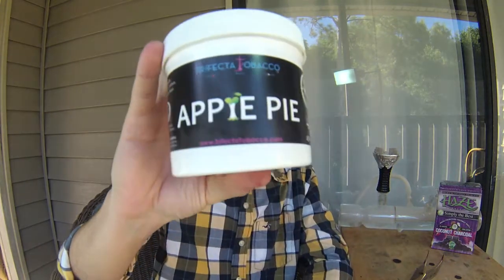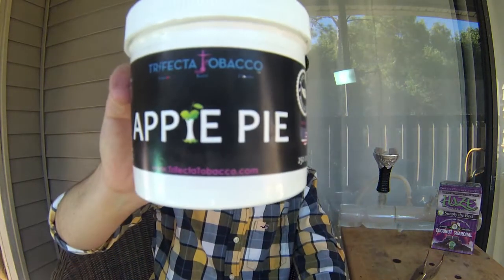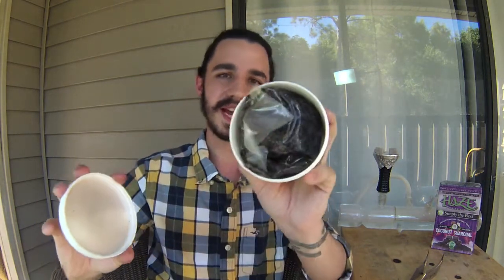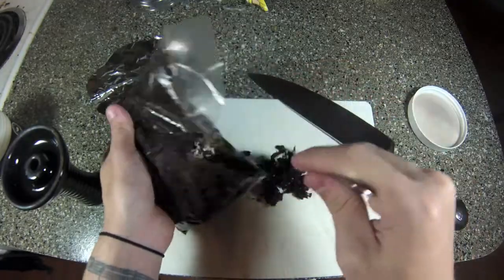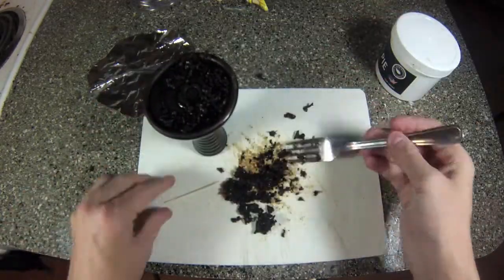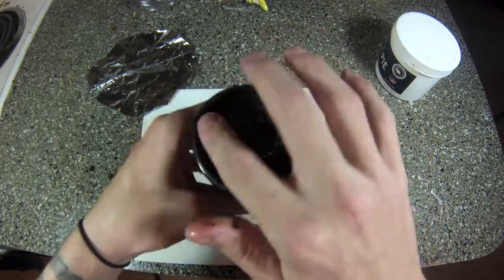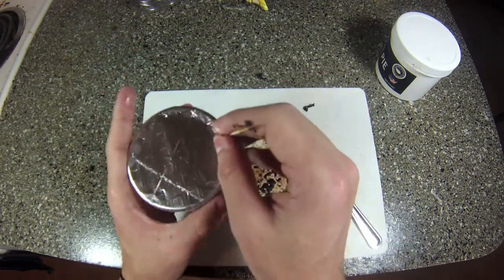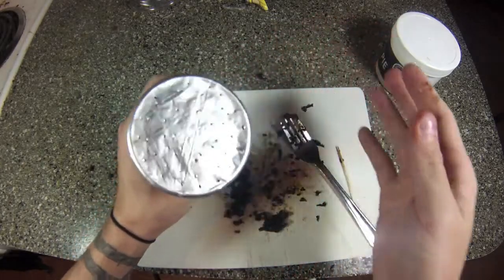Apple Pie - Trifecta Review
Another yummy fall flavor!  Can't get enough of Trifecta